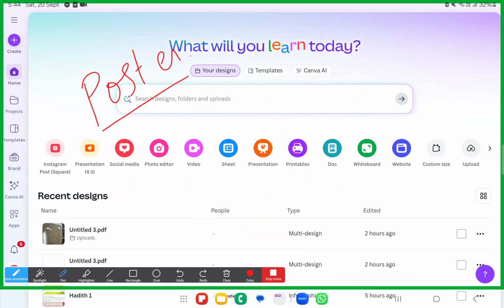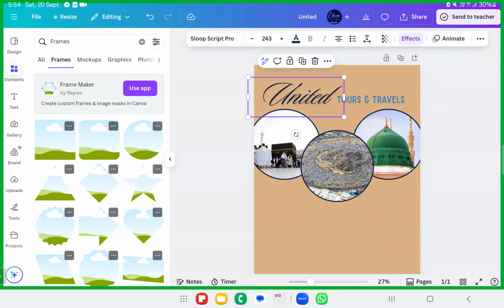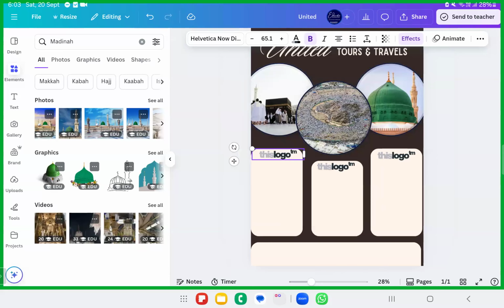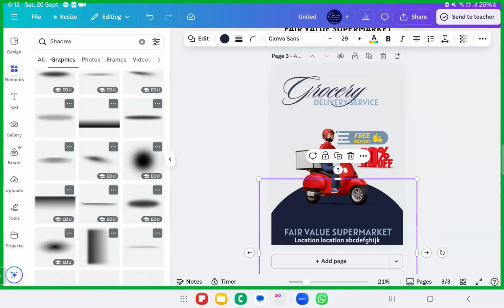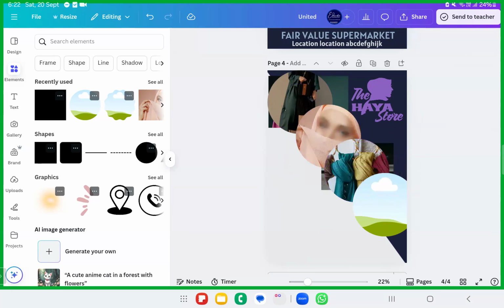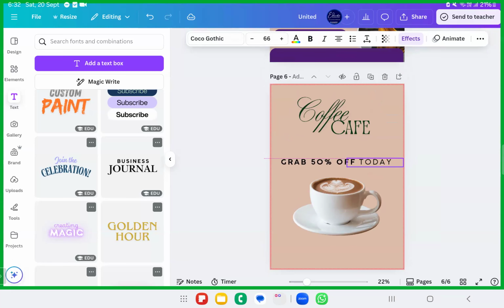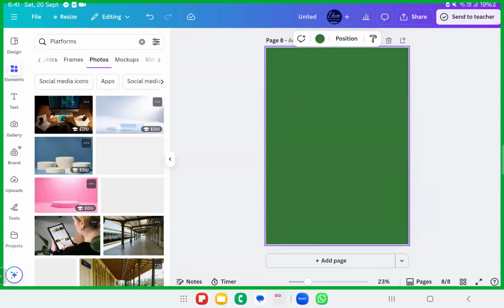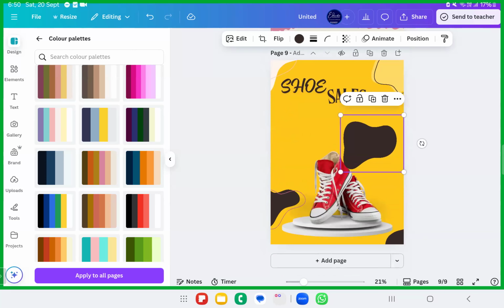DAY 12 - How to DESIGN BUSINESS SALES FLYERS or Advertisement flyers or Posters using Canva